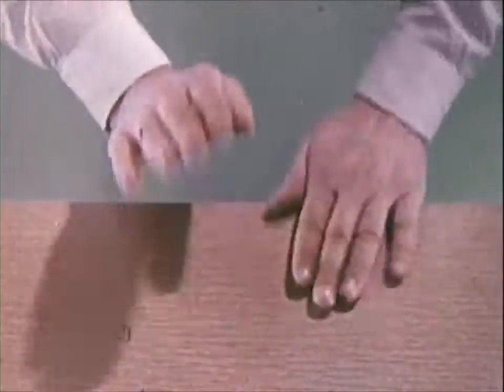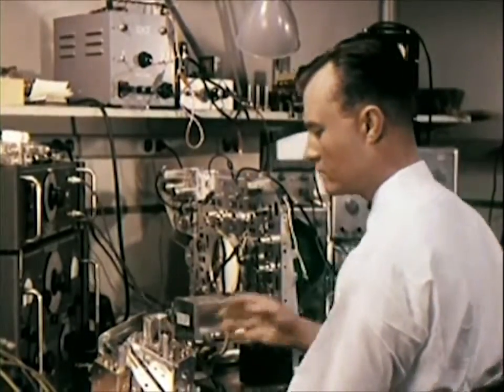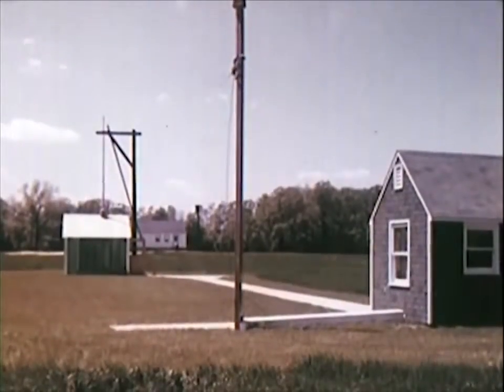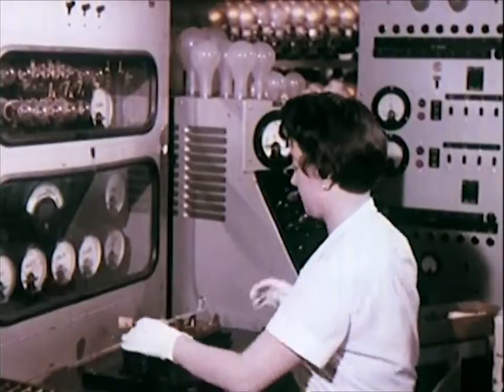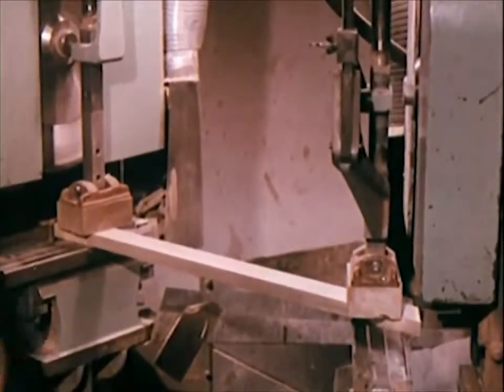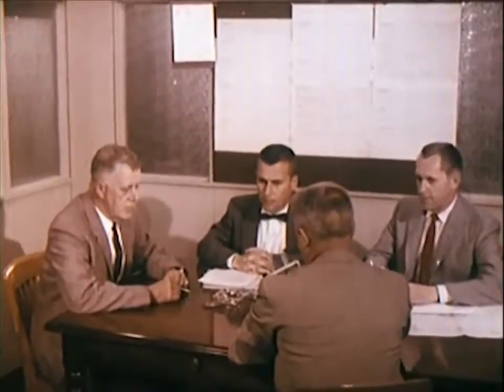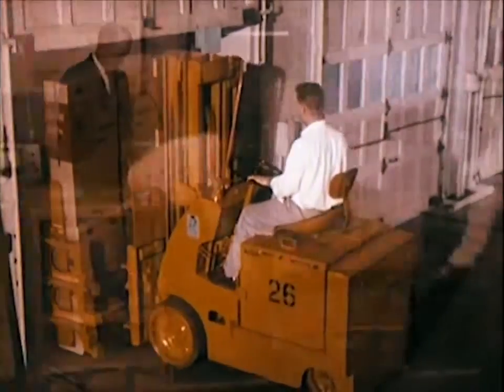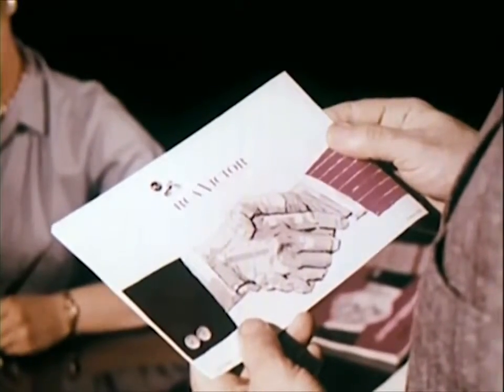Television Manufacturing Documentary From The Late 1950's Ella73TV